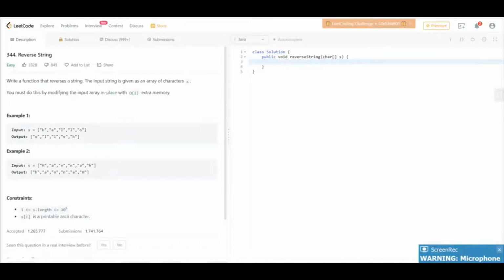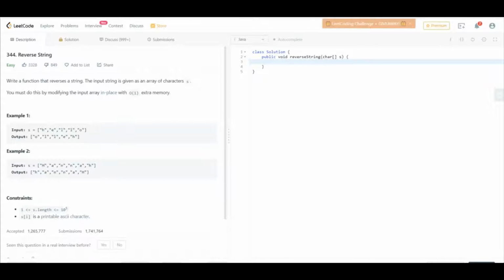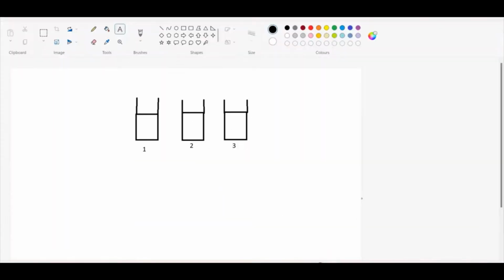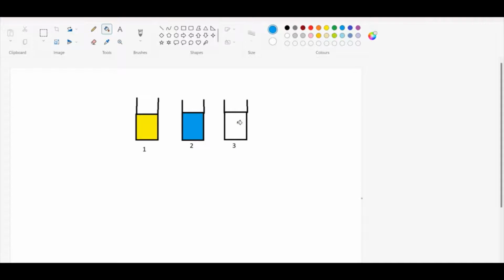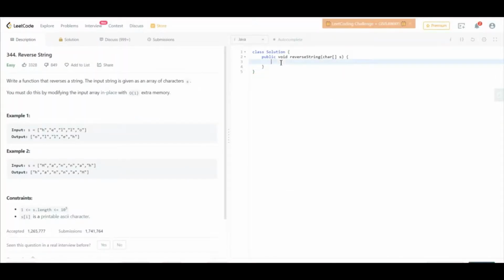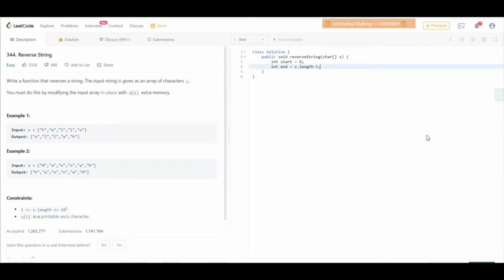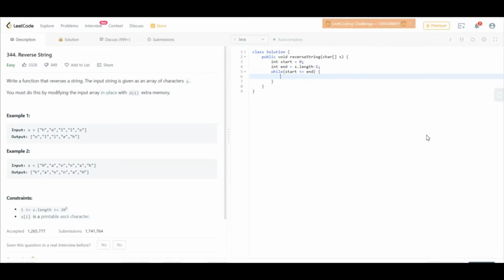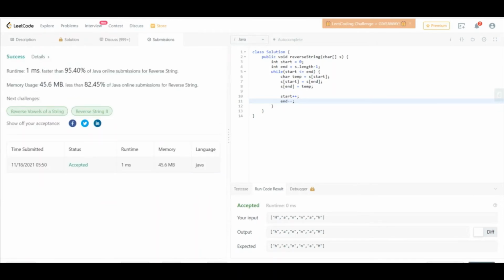LC 344 Reverse String Java Solution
Solution to LeetCode Problem 344 Reverse String with explanation in Java. Coding at LeetCode platform with submission and results.